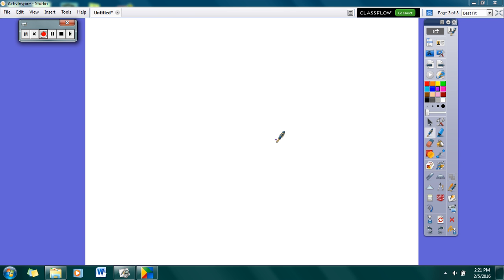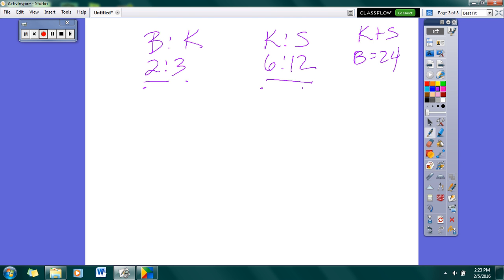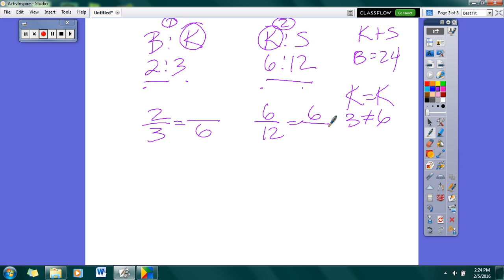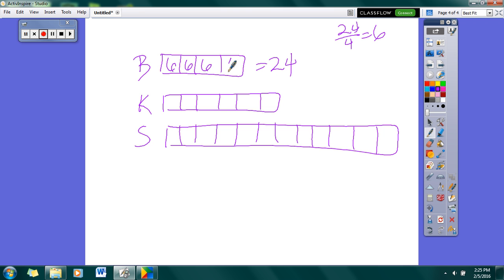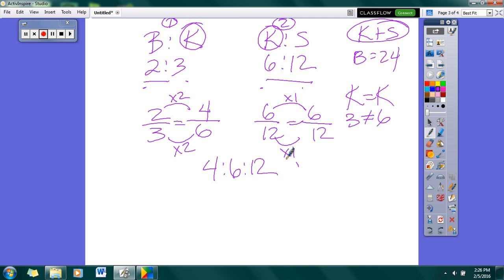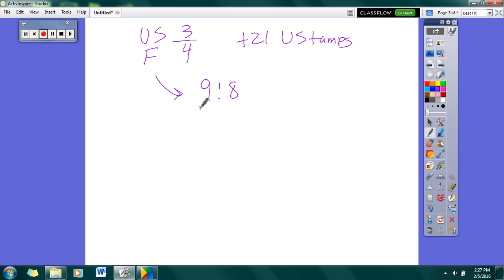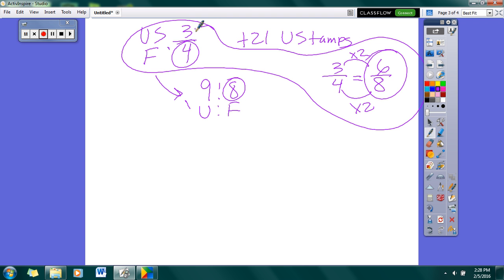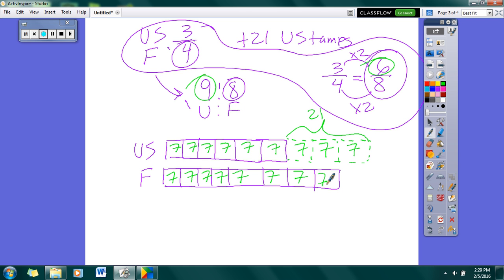Real world ratios Examples 4 and 5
Need help with Guided Practice 4 and 5? Here's some examples to help you out.